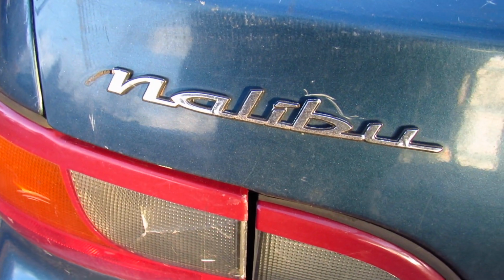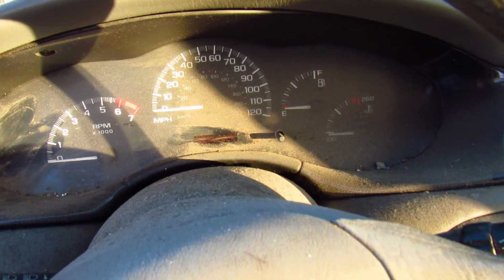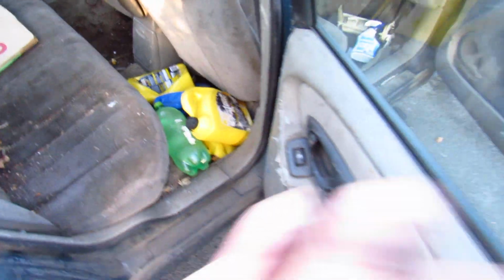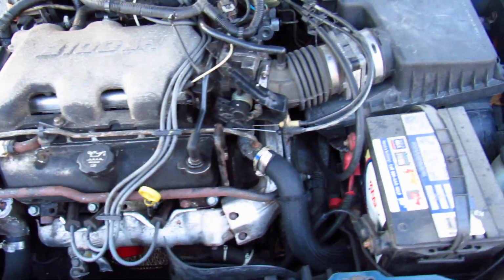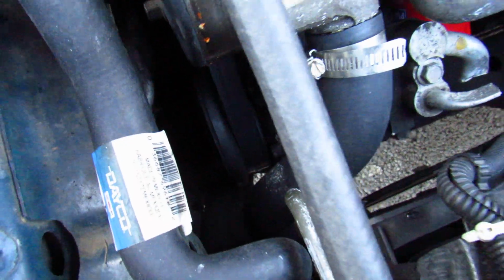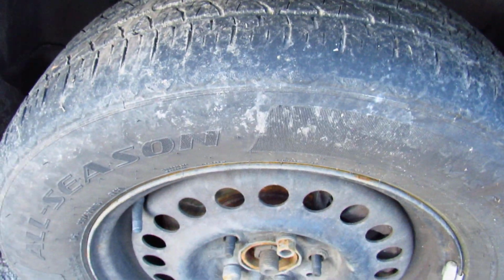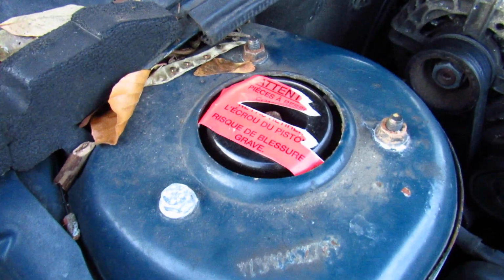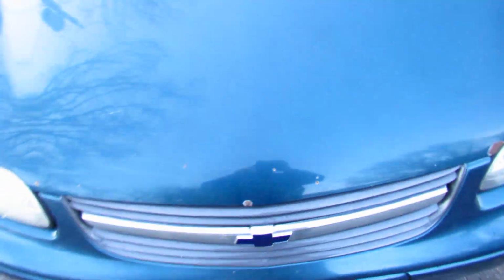My CHEVY MALIBU didn't make it to 300,000 MILES!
299,500 just doesn't have the same ring to it.

Unfortunately, this video cuts off before I was able to wrap it up, but at least now I know how many minutes my camera can record in a row.

If you have a high-mileage car, you should change the oil a lot.  Oil's available in Texas, the Gulf of Mexico, the desert in the Middle East, Autozone,

Recorded on 9/15/2018 in a hurry because they were supposed to tow it away at 4:00, but they didn't show up until 9:00 the next morning.